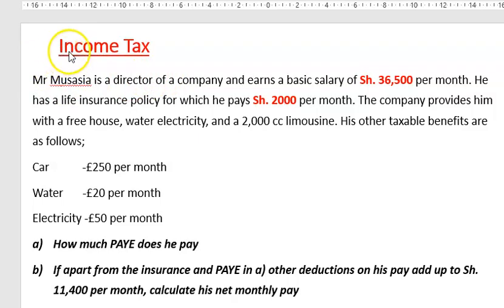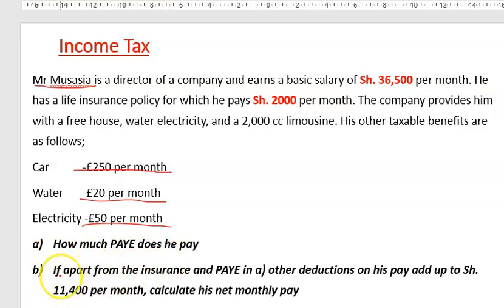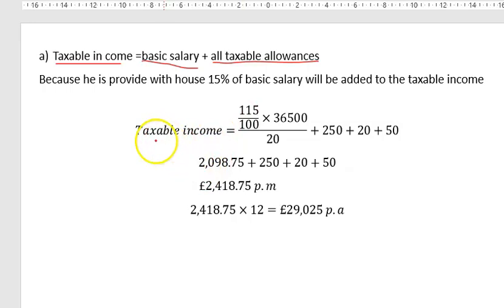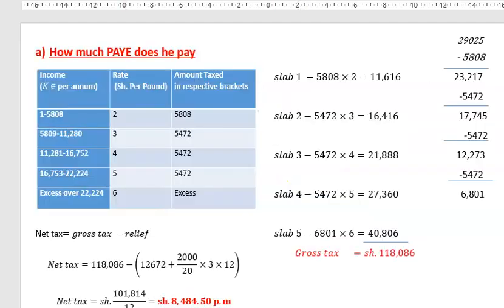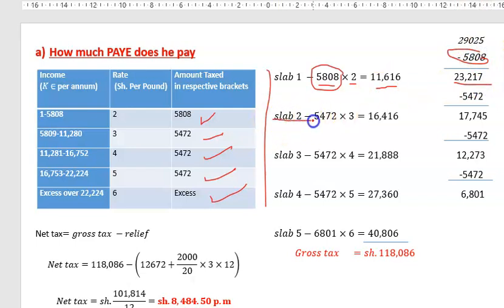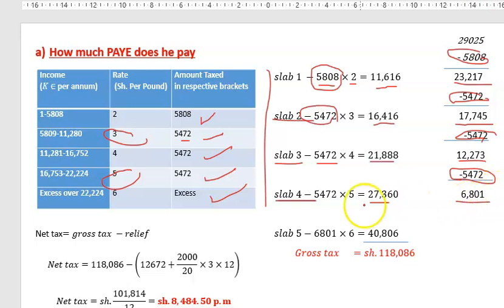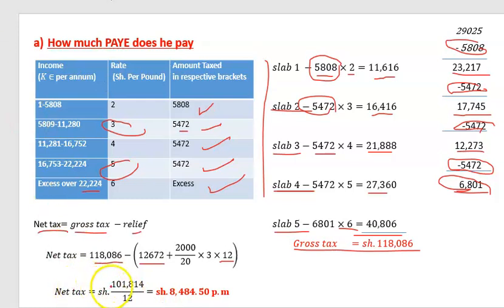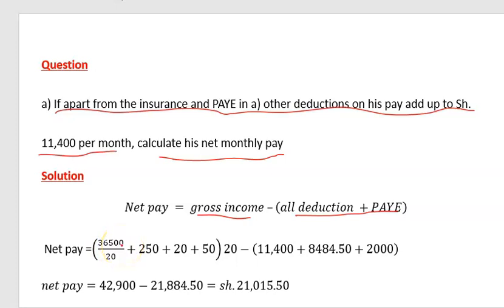Step by step working of income tax